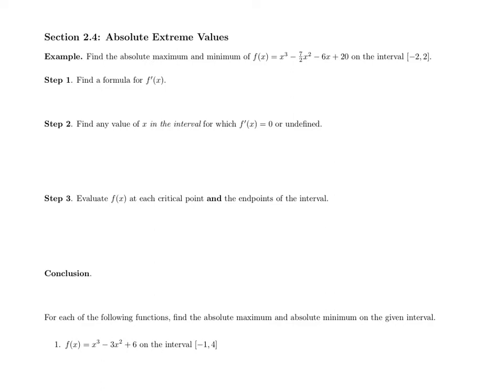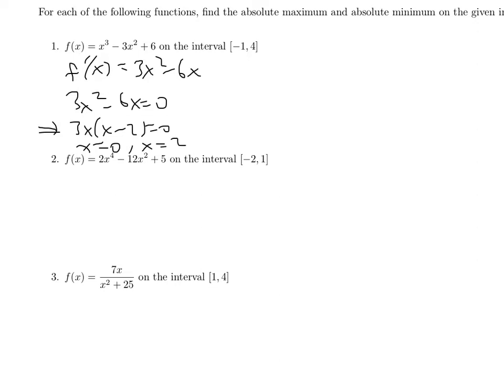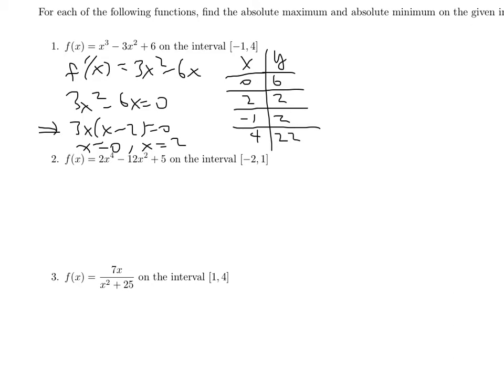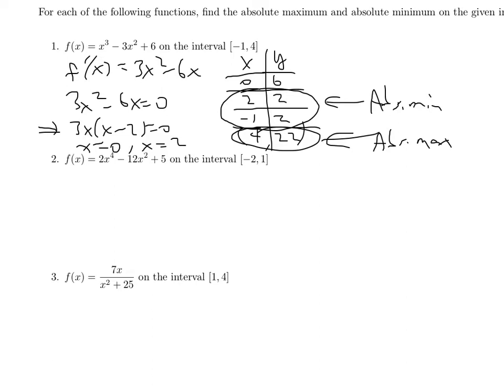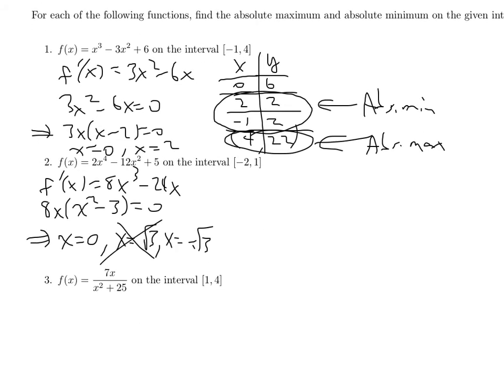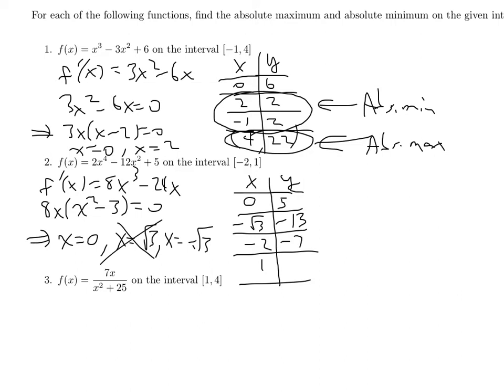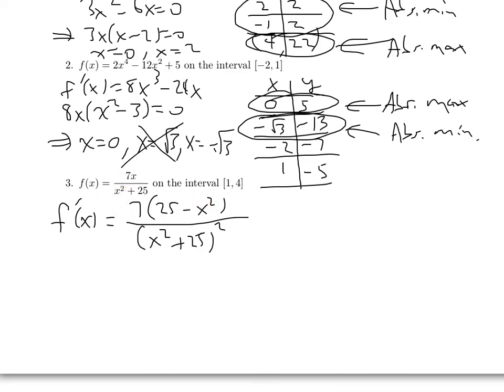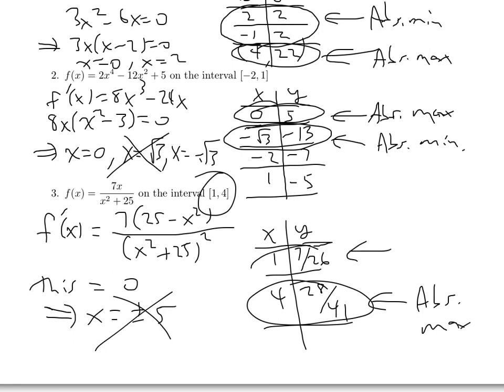Worksheet Section 2.4